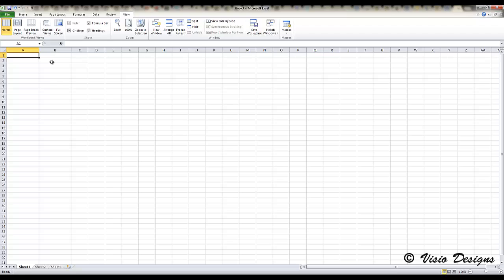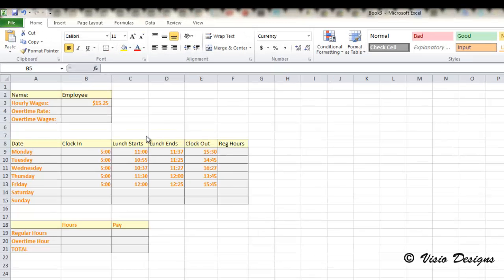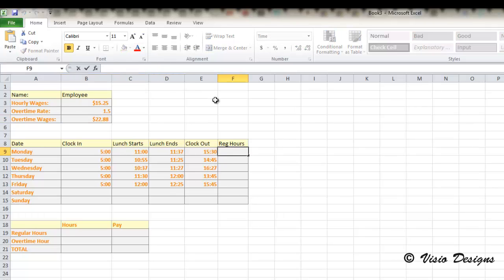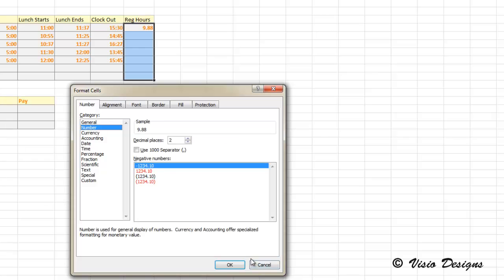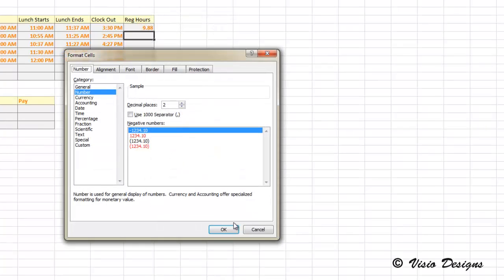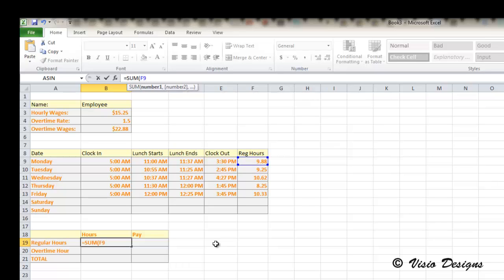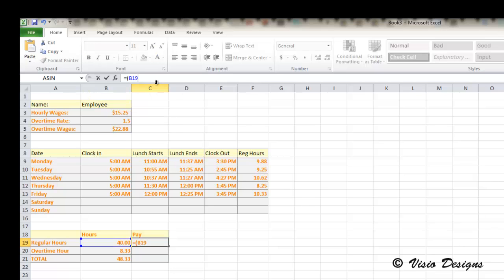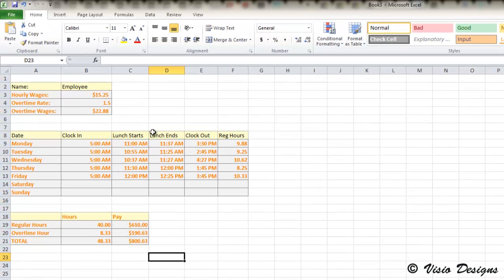How to Make a Weekly Timesheet Calculator in Microsoft Excel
In this tutorial you will be shown how to step-by-step create a Excel document that automatically calculates our weekly pay, overtime pay and total pay while subtracting lunches. If you do not want to do this yourself you can download the Weekly TimeSheet Template

I'll listen to your feedback
I'll do my best to produce quality and useful videos
Smart people surround themselves with smart people ;-)